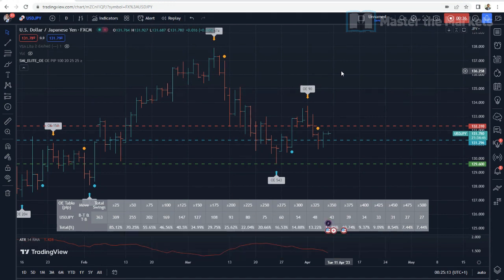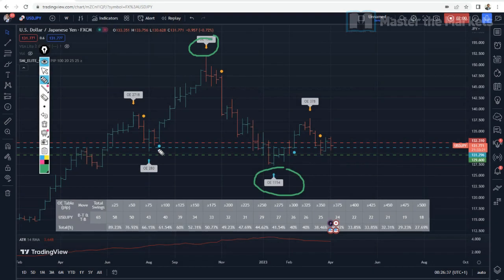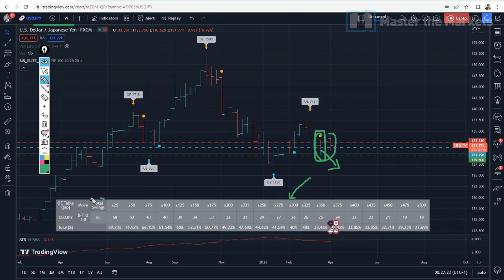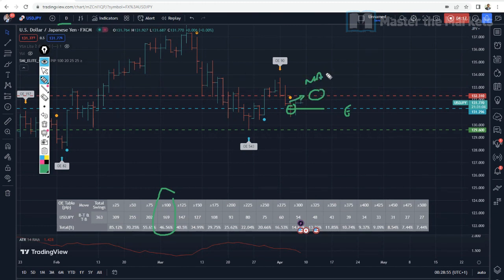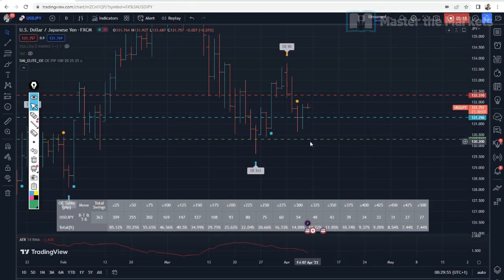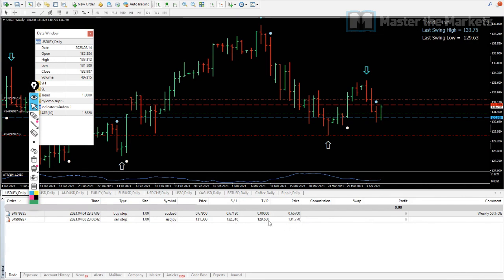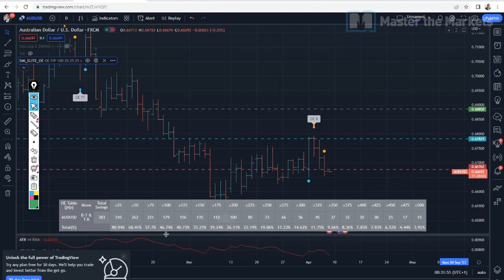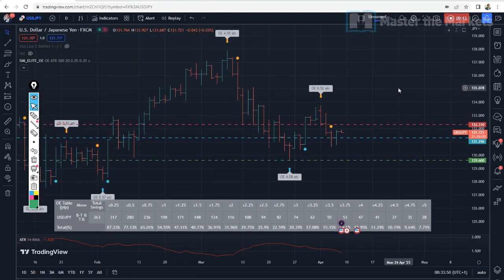Live Trading Session 208, Price and TFC